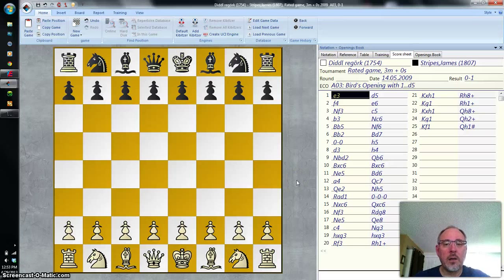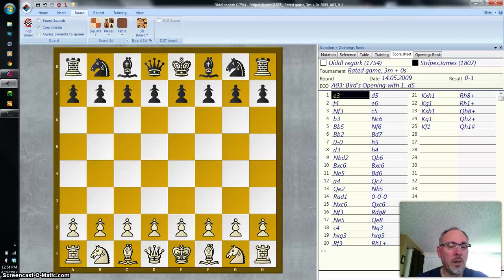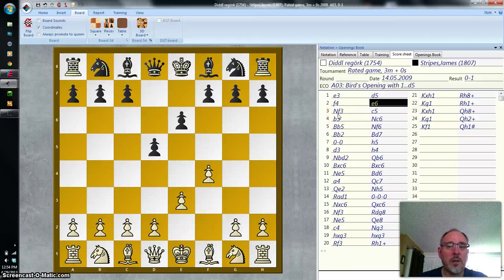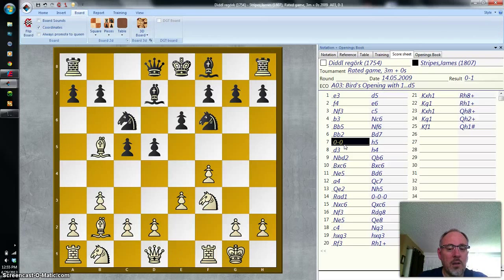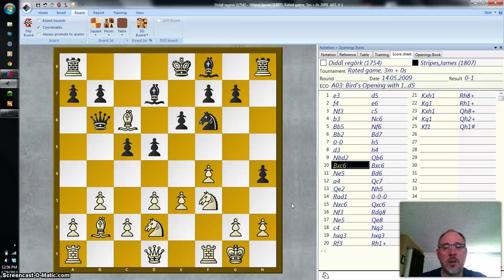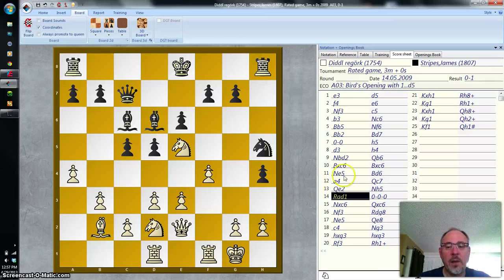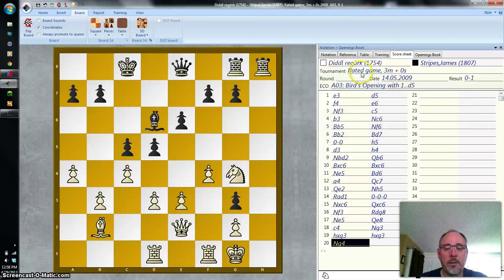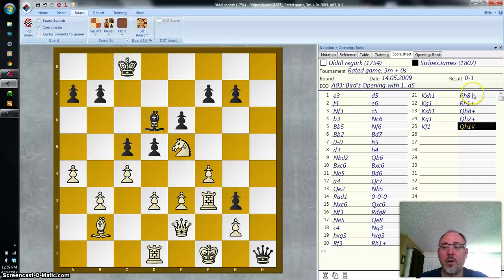Reading Chess Notation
Instructive video showing how to read algebraic chess notation.